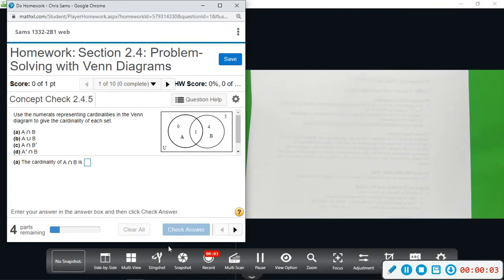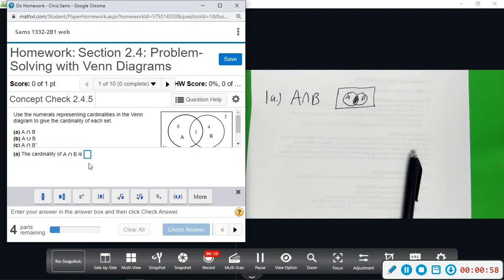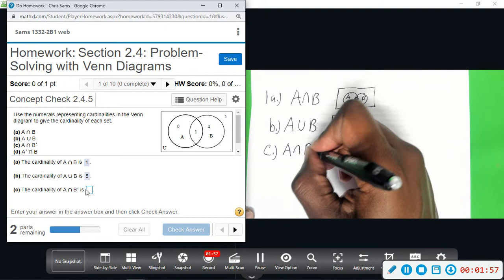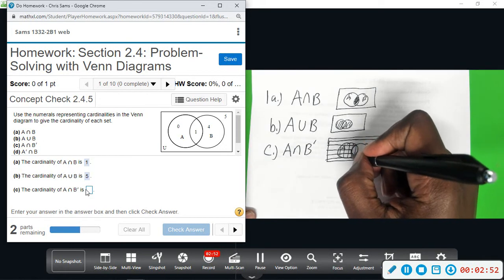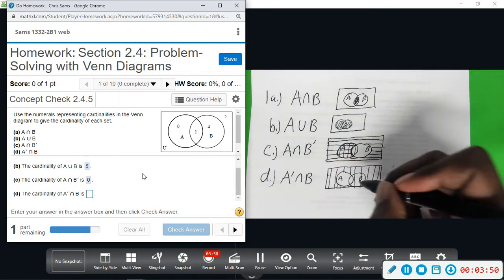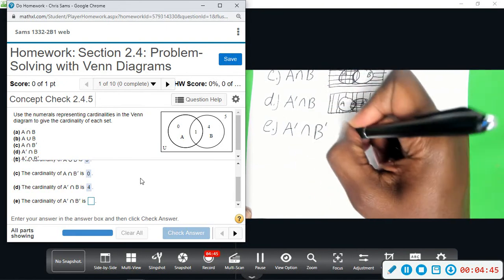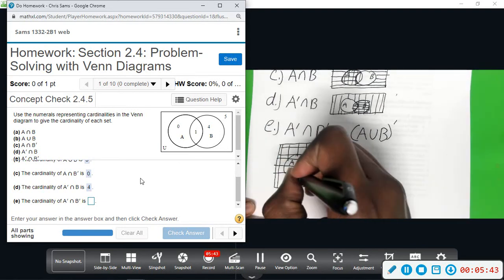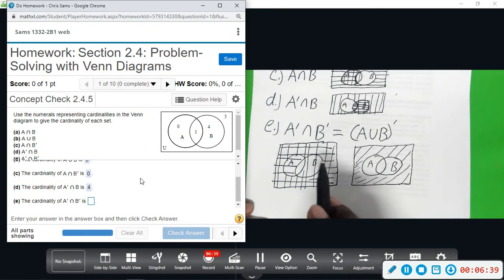Contem Mylab 2 4 1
Contem Mylab 2 4 Problem Solving with Venn Diagrams